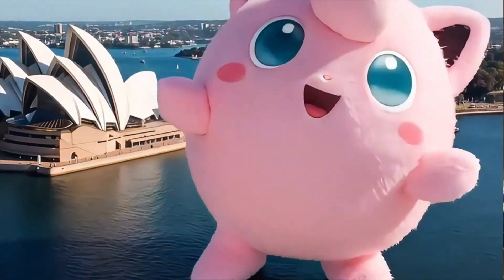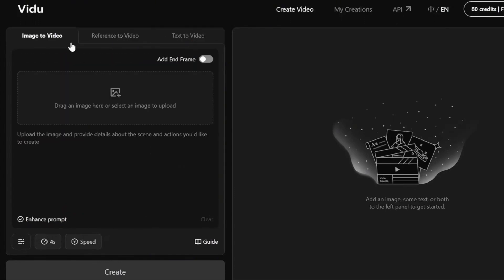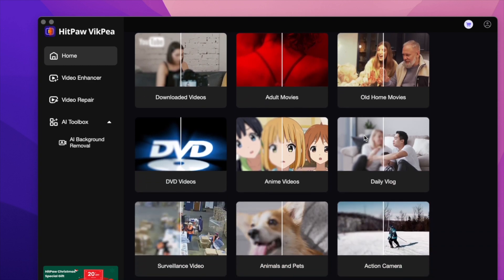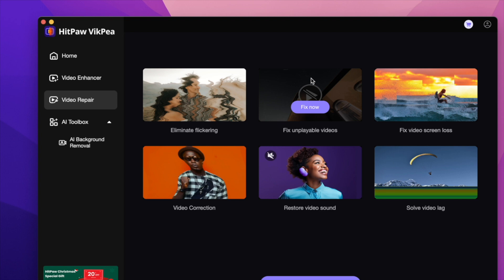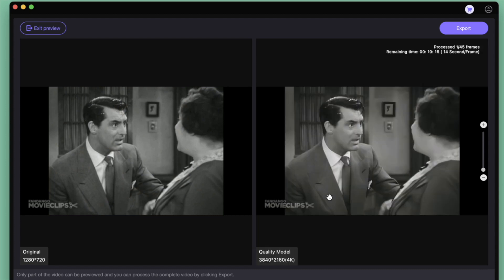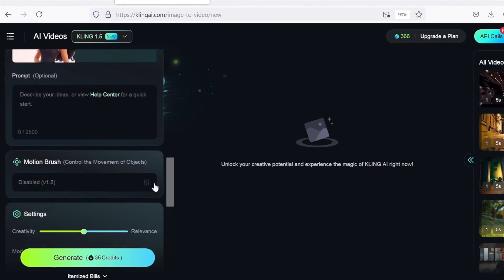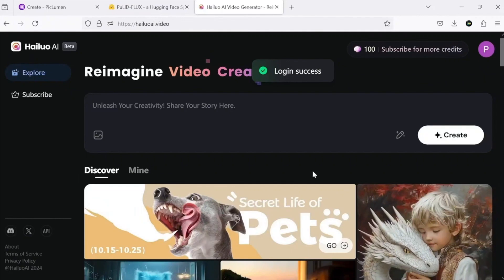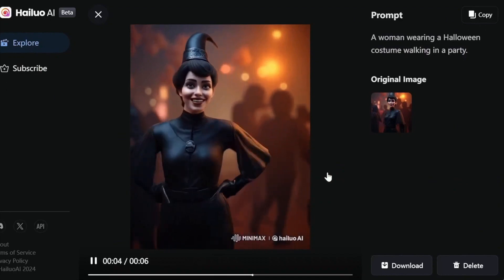4 Best AI Video Enhancer Generators in 2025｜Image to Vodeo｜Free & Easy to Use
Chapter
00:00 Preview&Intro
00:20 VIDU
00:58 HitPaw VikPea Video Enhancer
02:58 Kling AI
03:50 Hailuo